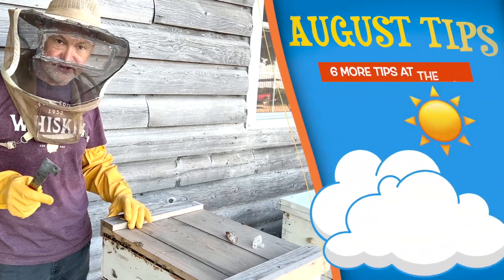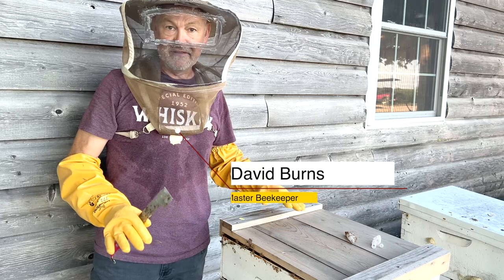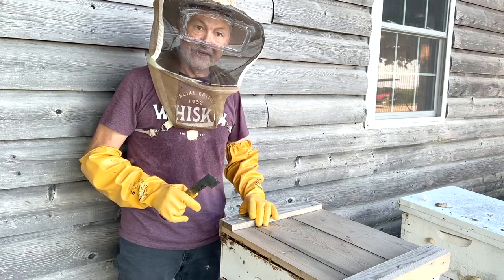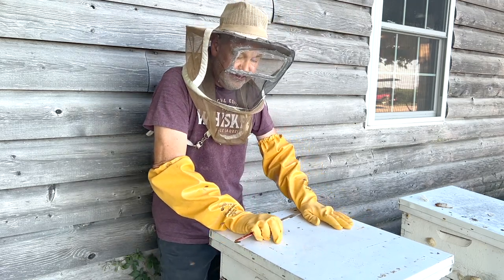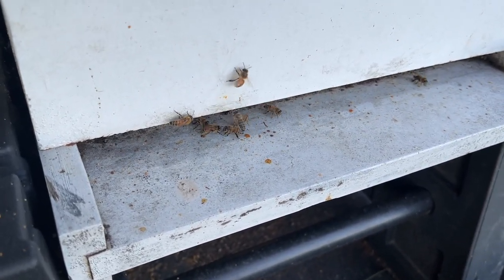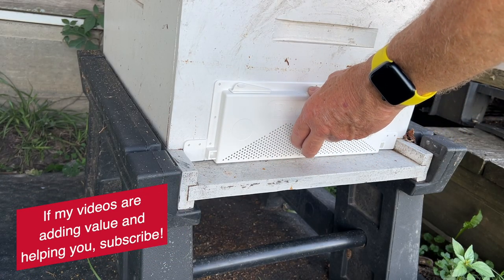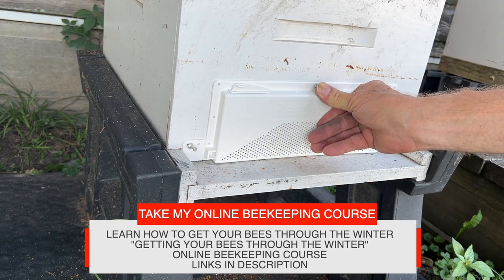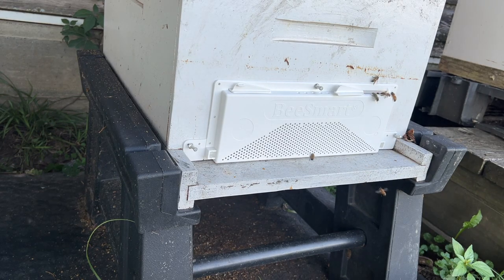Beekeeping | How To Keep Your Hive From Being Robbed This Fall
Beekeeping can take a turn for the worst if your hive gets robbed out by bees from other nearby hives. Today, I'll give you an important August tip on how to stop and prevent robbing.

Check out my ONLINE COURSE: "GETTING YOUR BEES THROUGH THE WINTER"

The Book "Younger Next Year"

Check out: Winksdesignstudio.com
I met them in North Carolina and was really impressed.

Uncapping Tub Kit ( Without Heating Knife):

Uncapping heated knife:

Camera Monitor